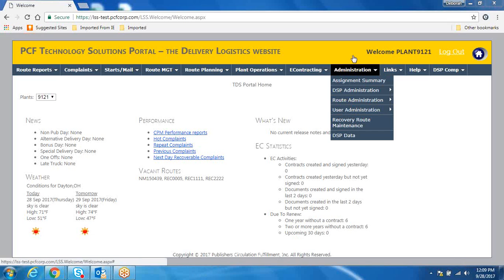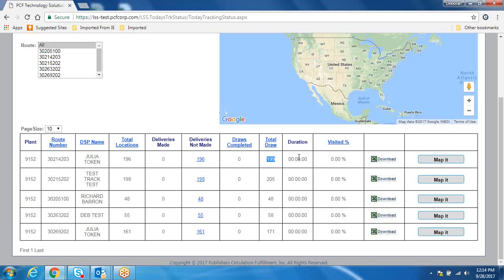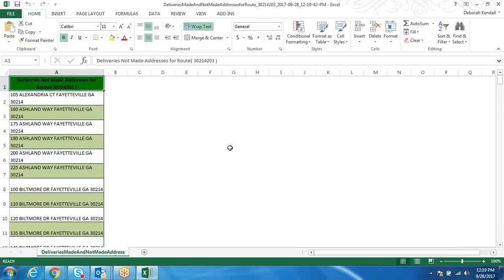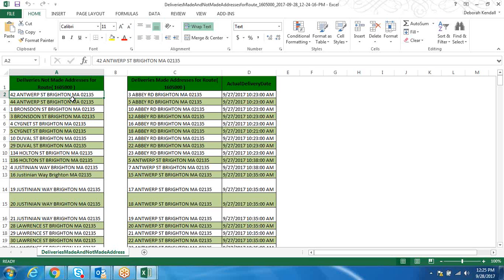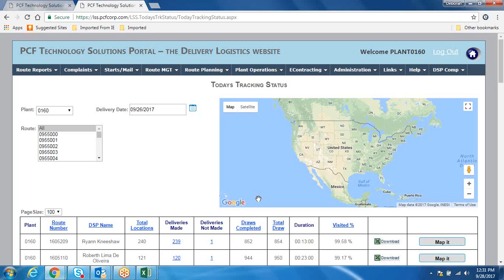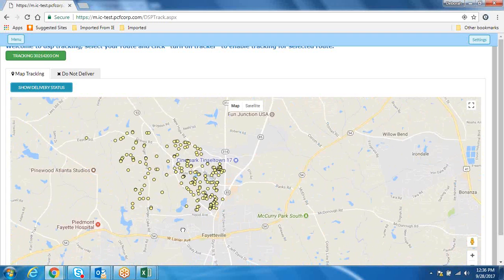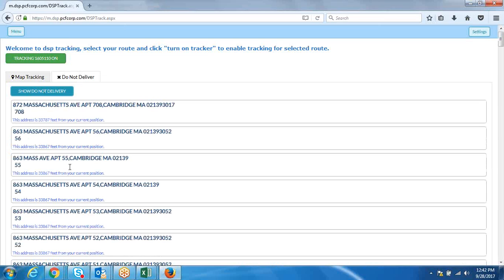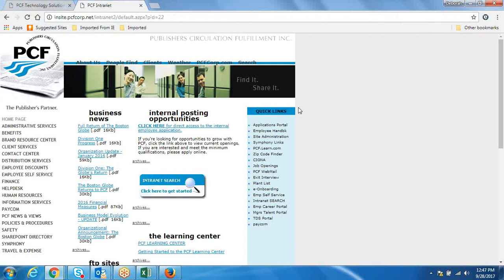PCF Demonstration of Tracking